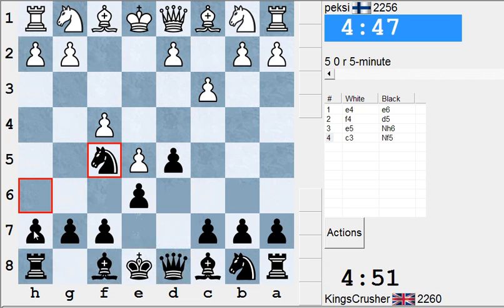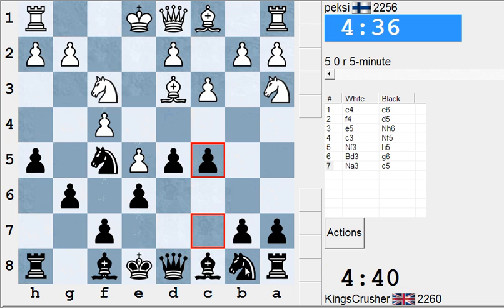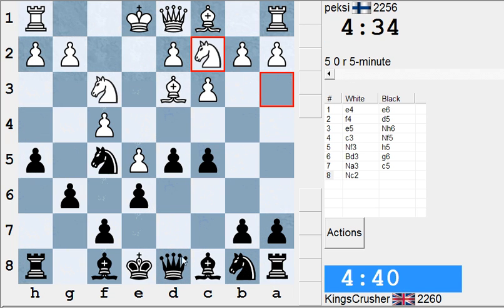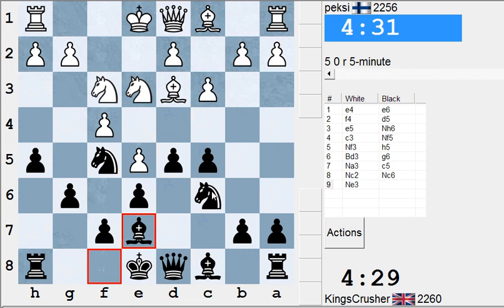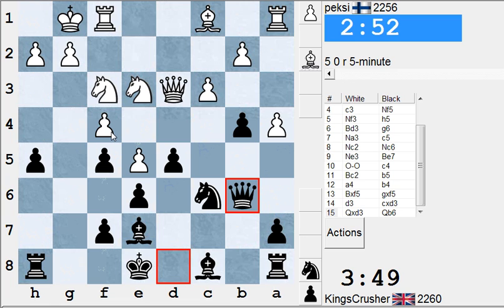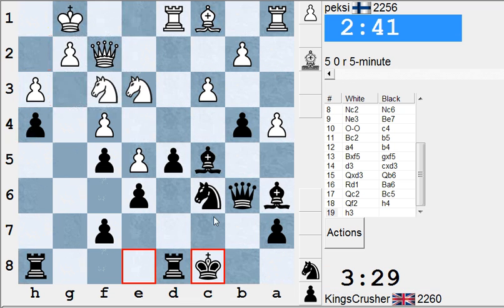Chess World.net: Blitz chess #1938 vs peksi - with commentary - French: Labourdonnais variation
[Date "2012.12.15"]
[Round "-"]
[White "peksi"]
[Black "KingsCrusher"]
[Result "0-1"]
[ICCResult "White resigns"]
[WhiteElo "2256"]
[BlackElo "2260"]
[Opening "French: Labourdonnais variation"]
[ECO "C00"]
[NIC "FR.01"]
[Time "04:14:22"]
[TimeControl "300+0"]

1. e4 e6 2. f4 d5 3. e5 Nh6 4. c3 Nf5 5. Nf3 h5 6. Bd3 g6 7. Na3 c5 8. Nc2
Nc6 9. Ne3 Be7 10. O-O c4 11. Bc2 b5 12. a4 b4 13. Bxf5 gxf5 14. d3 cxd3 15.
Qxd3 Qb6 16. Rd1 Ba6 17. Qc2 Bc5 18. Qf2 h4 19. h3 O-O-O 20. Kh2 d4 21. cxd4
Nxd4 22. Nxd4 Bxd4 23. Bd2 Bb7 24. Qe2 Rhg8 25. Rg1 a5 26. Rac1+ Kb8 27. Nc4
Bxg1+ 28. Rxg1 Qxg1+ 29. Kxg1 Rxg2+ 30. Qxg2 Bxg2 31. Kxg2 b3 32. Bxa5 Rd4